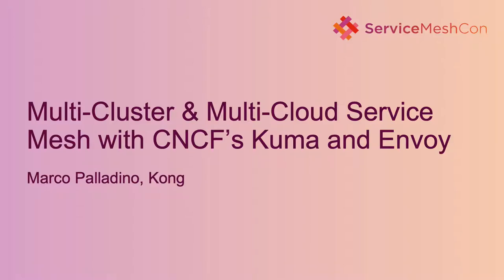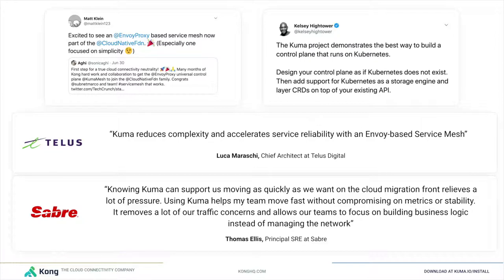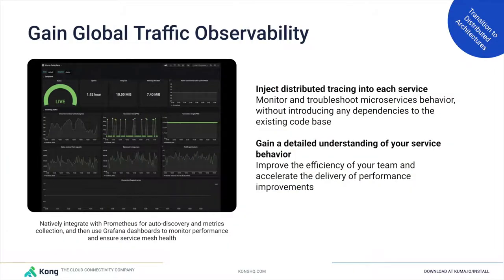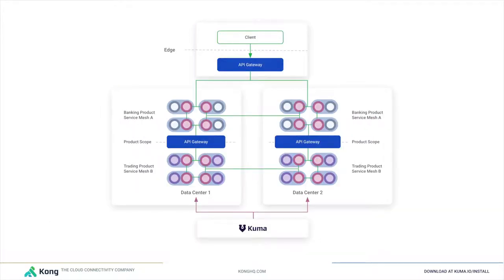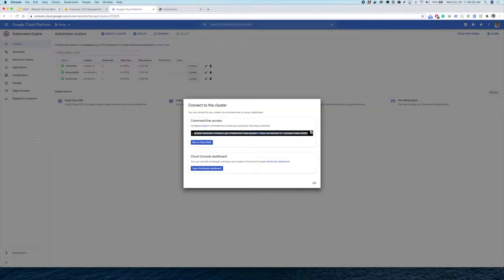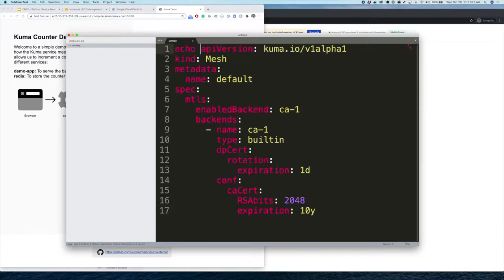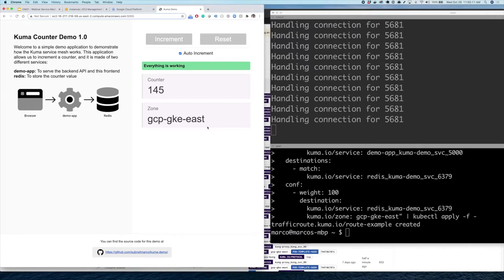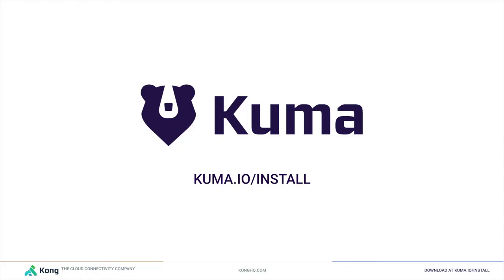Multi-Cluster & Multi-Cloud Service Mesh with CNCF’s Kuma and Envoy - Marco Palladino, Kong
Learn how to run a distributed Envoy-based service mesh on multiple Kubernetes clusters and multiple clouds in just a few steps with Kuma, a CNCF project. In this session, we'll be firing up Kubernetes clusters in multiple regions to demonstrate how we can secure, route, connect and observe service connectivity in a distributed service mesh.   In this session, we will learn to:  - Use Kuma’s multi-zone deployment to spin up a multi-cluster and multi-region service mesh. - Leverage the global/remote control separation to scale reliability with HA.  - Use the built-in service discovery and ingress capability for out of the box service connectivity across multiple zones, clusters and regions.  - Use Kuma’s policy to determine the behavior of traffic across different clusters, like Traffic Route, mTLS, Traffic Permission and so on.